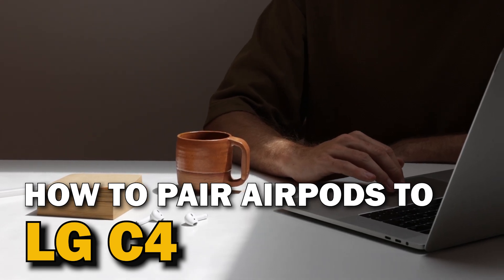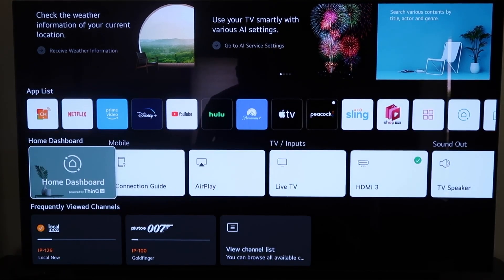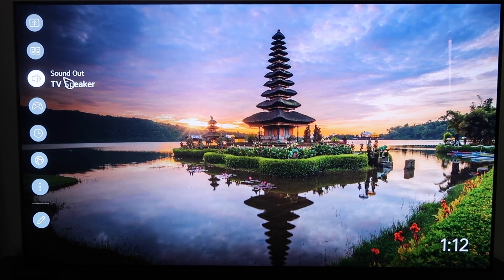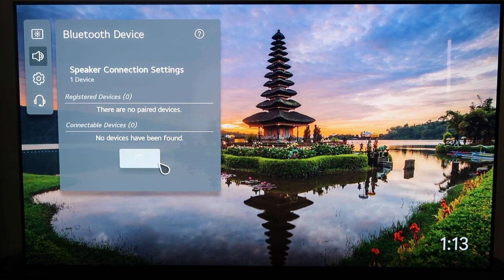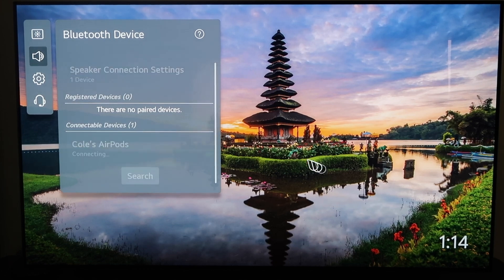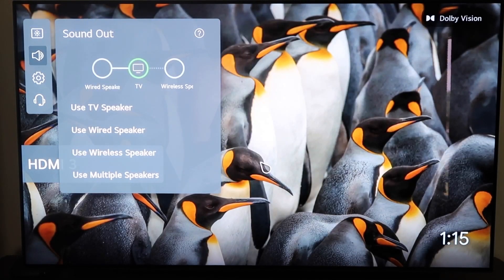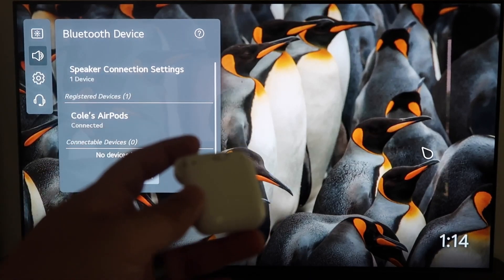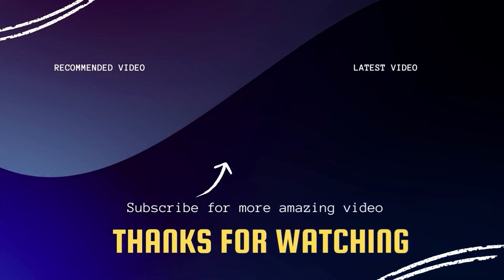How To Connect AirPods to a LG C4 TV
Here are the step by step instructions of how to connect Apple AirPods to a LG C4 TV.

Get a pair of AirPods here:
(Amazon USA Link)
(Amazon International Link)
Get a pair of Apple AirPods Pro
(Amazon USA Link)
(Amazon International Link)